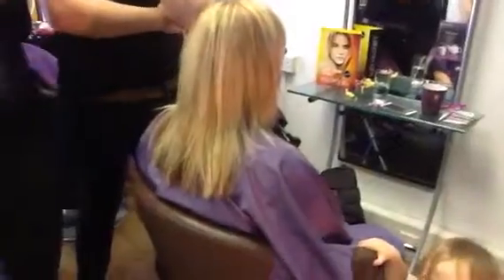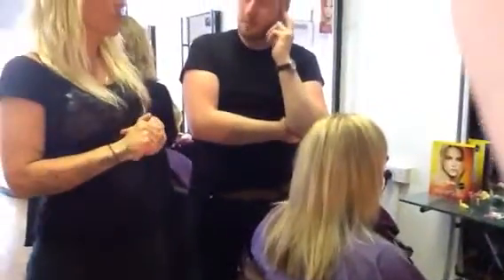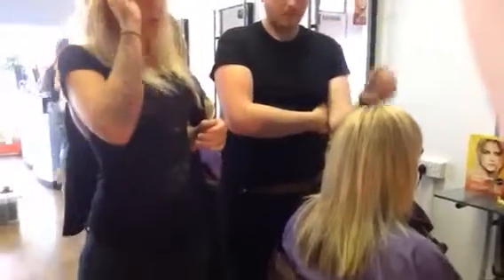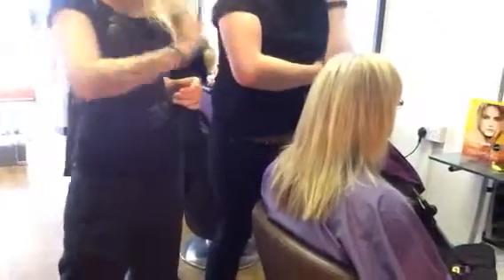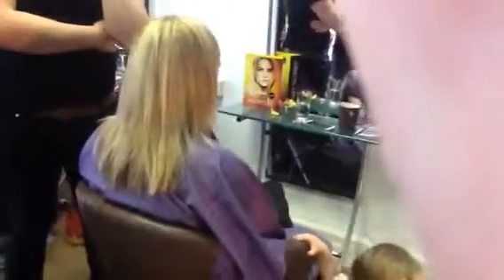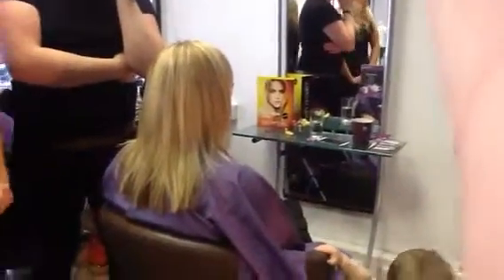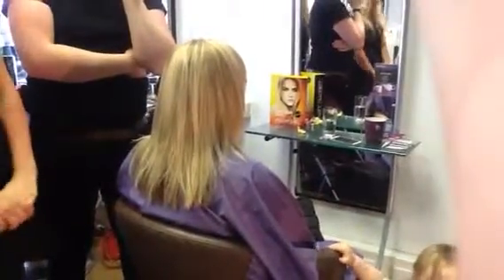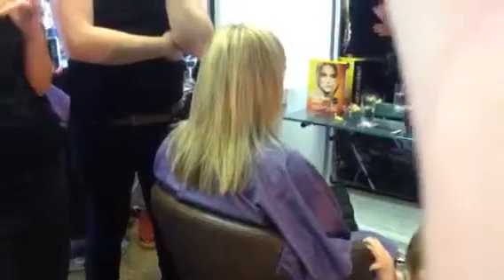Peewees Paul Mitchell advanced colour education